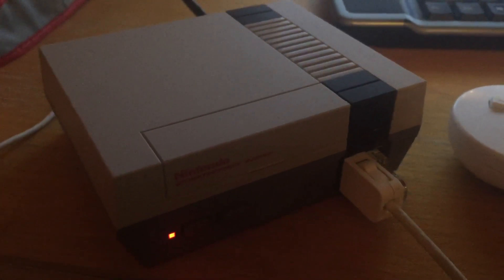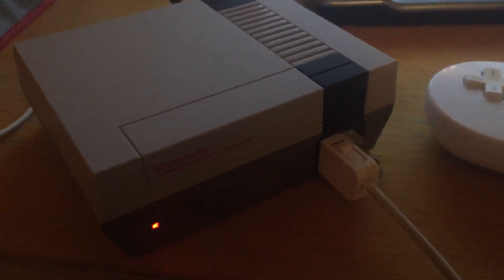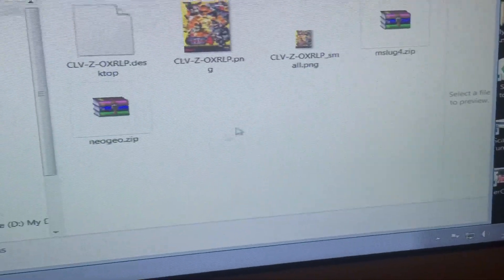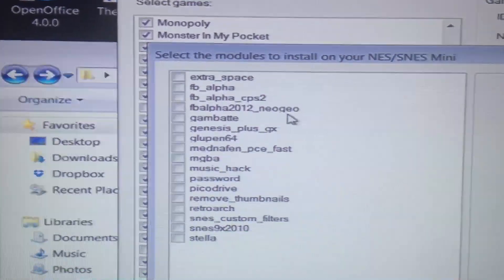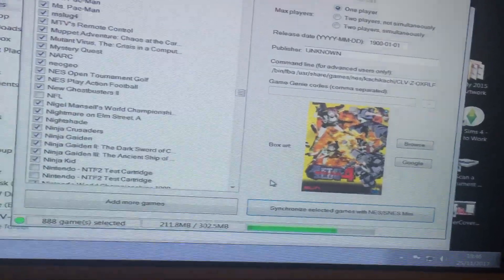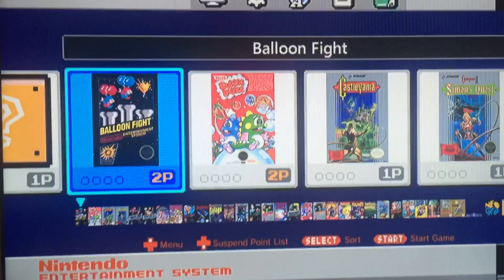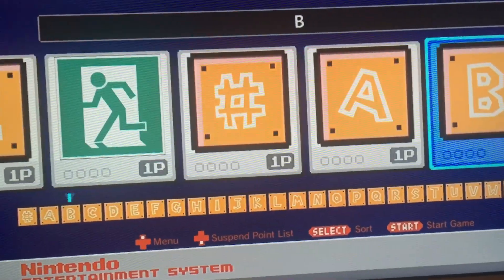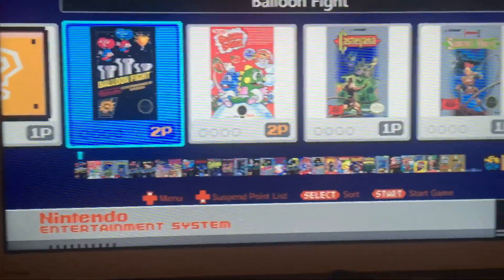Help with hacked mini NES and mini snes classic getting Neo geo games to work. Hakchi2 hack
Any help or suggestions would be greatly appreciated thanks